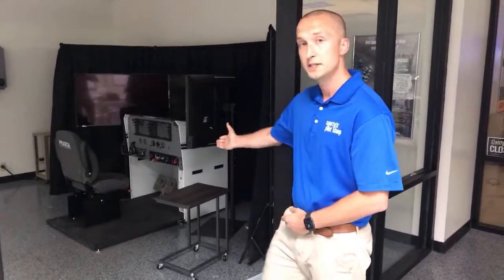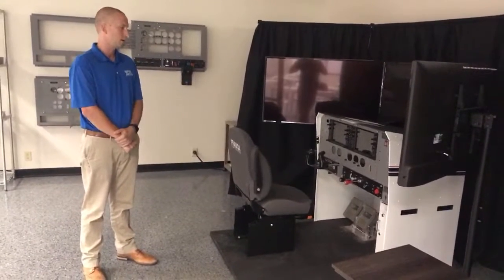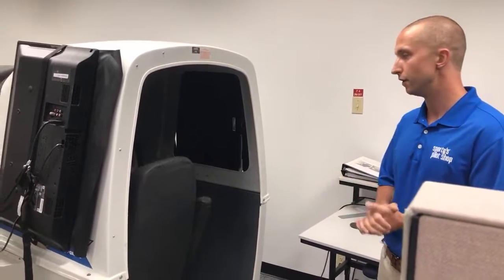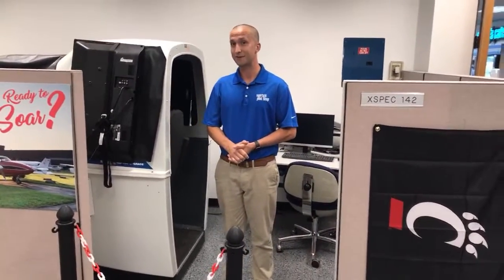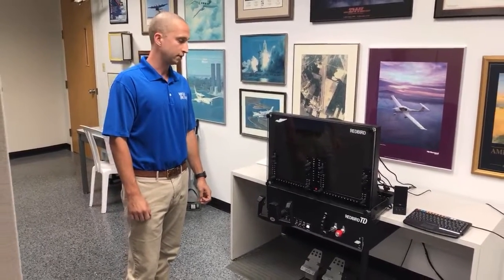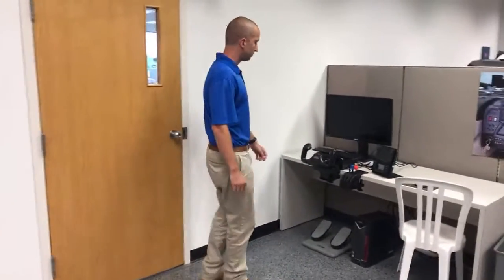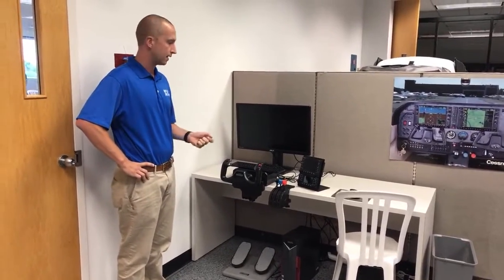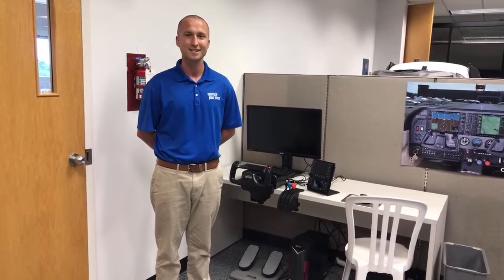Sporty’s Academy Flight Sims - live tour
See different simulators in action, from a full flight training device to portable controls, in this live stream.